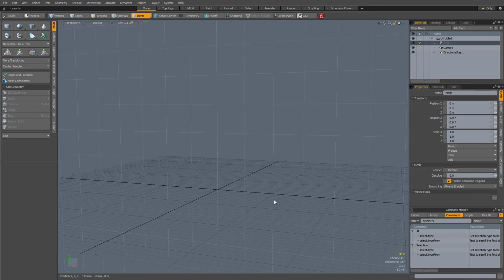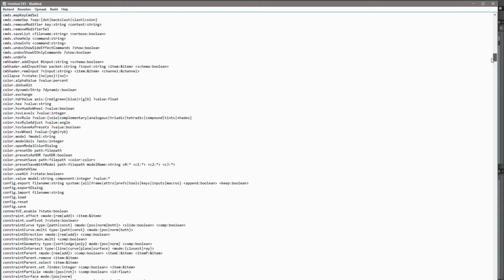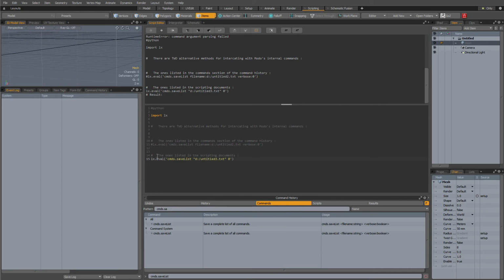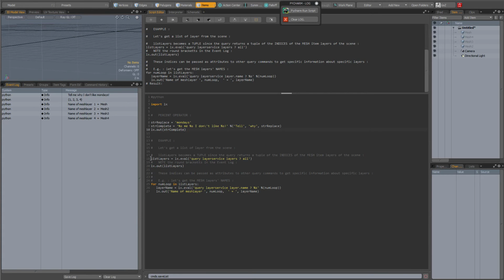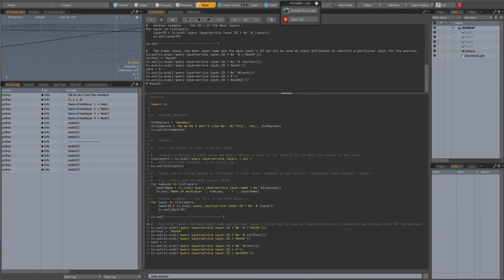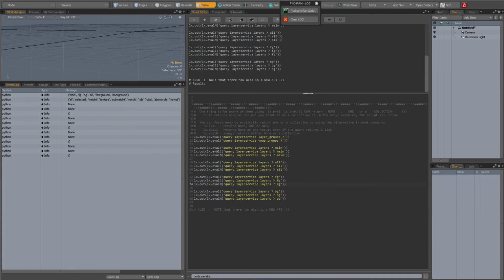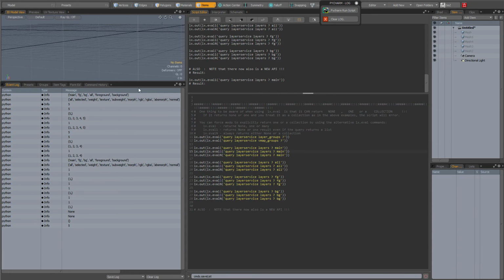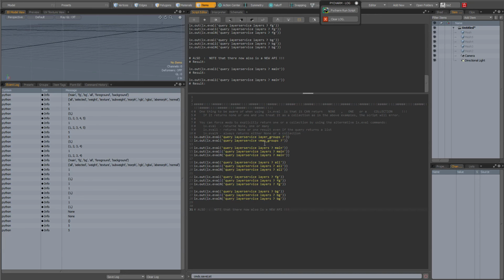SCRIPTING In modo : Where to Start - Scripting Examples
I've made a previous video about where to start, but without examples.
In this video I present you with actual examples and they are based on a post by Gwynne of The Foundry.
This video should be a good starting point for seeing in action what scripting in modo is all about,  together with my other videos.